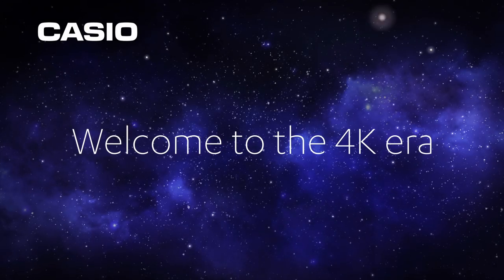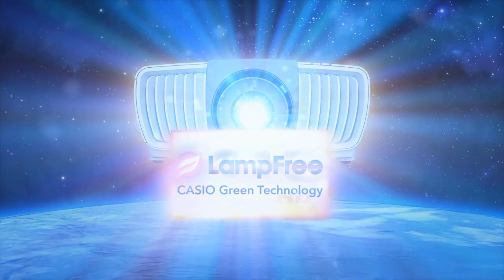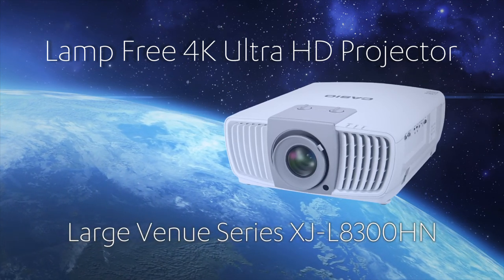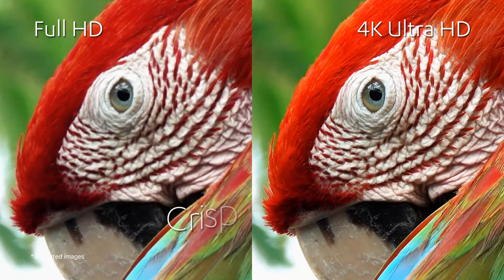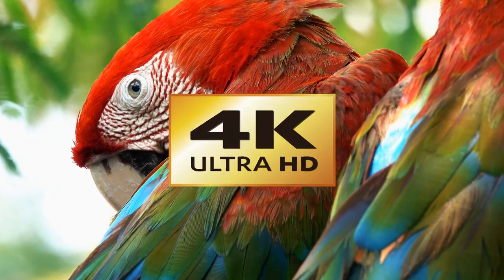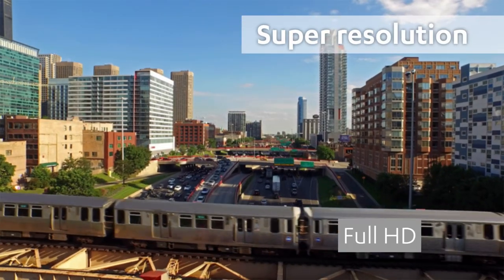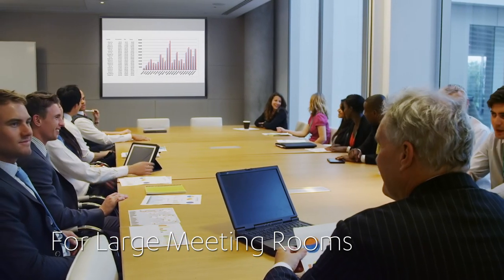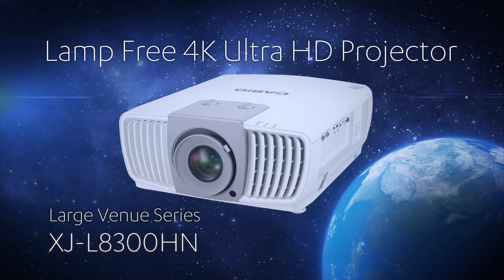Casio 4K UHD Projector Promotional Video